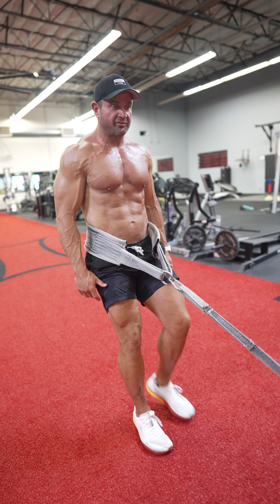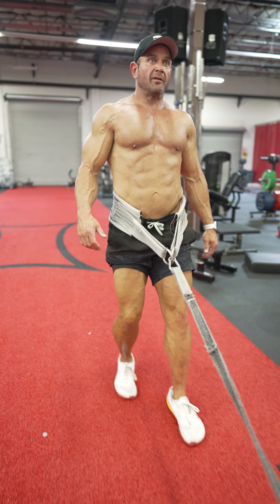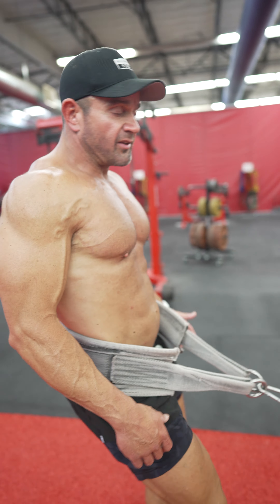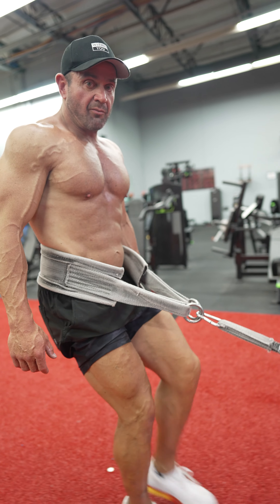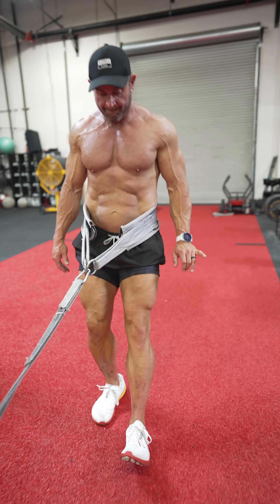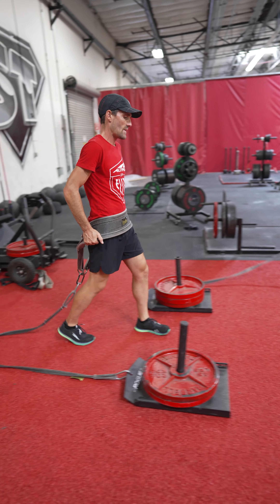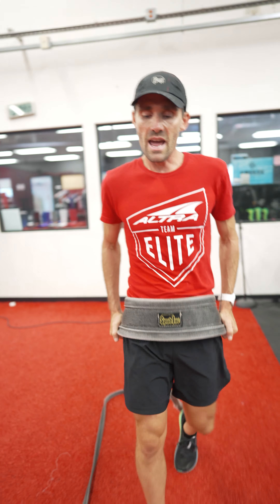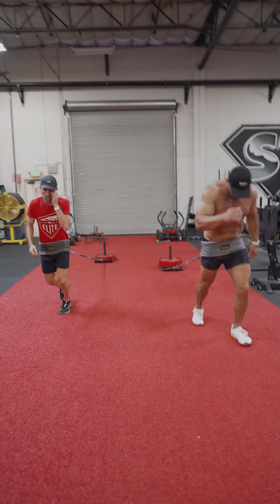Get Fit with the Sled Ft. Zach Bitter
Mark Bell & Zach Bitter hit up a sled conditioning workout at Super Training Gym.